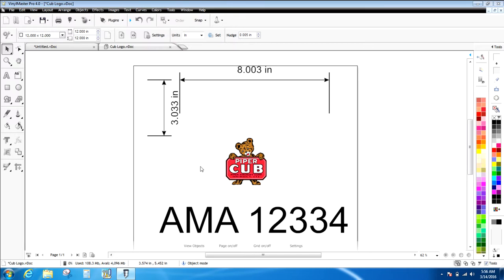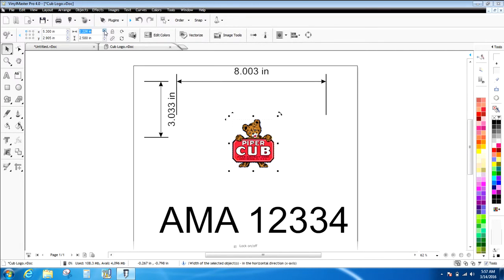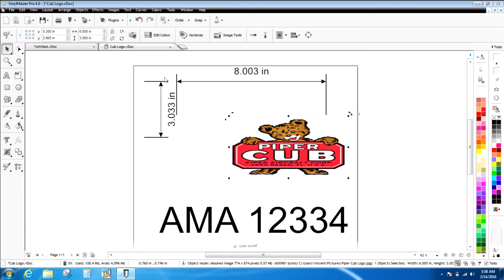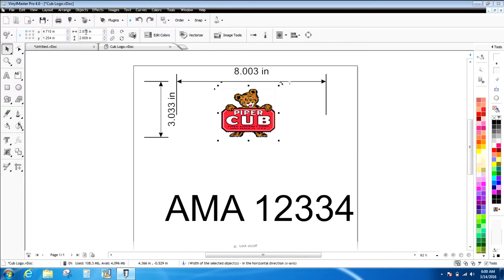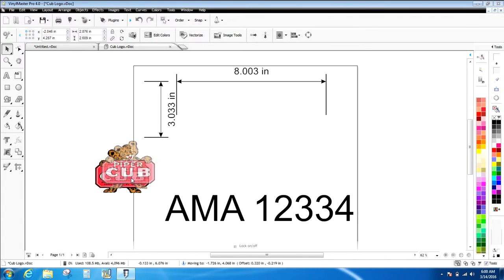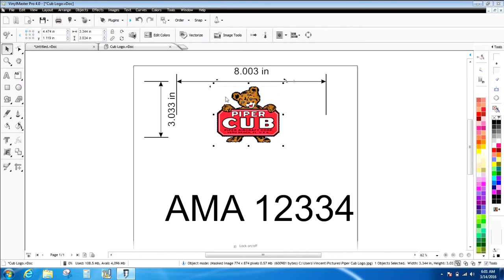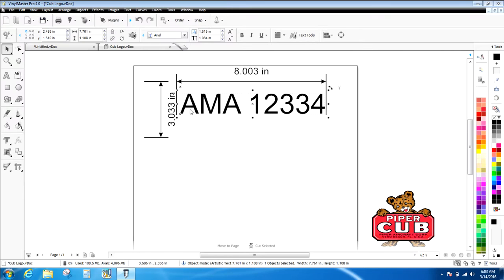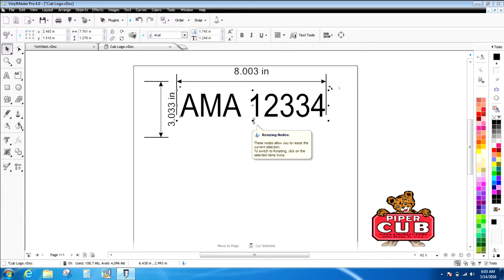How To Take Model Graphic Dimensions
How to take dimensions properly for your models graphics.